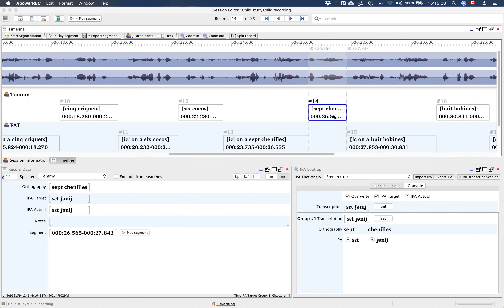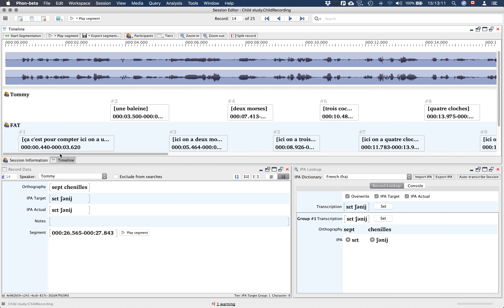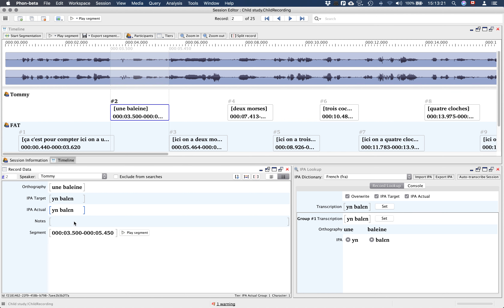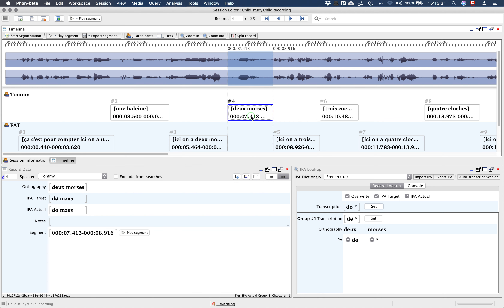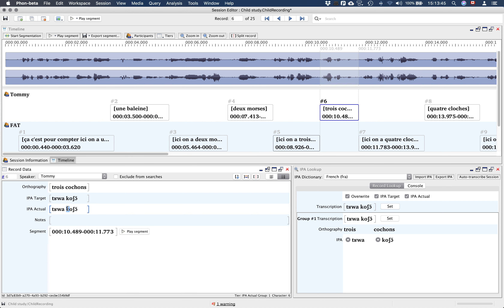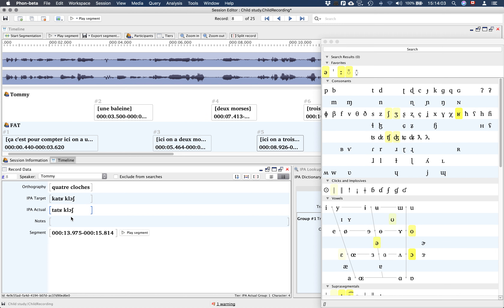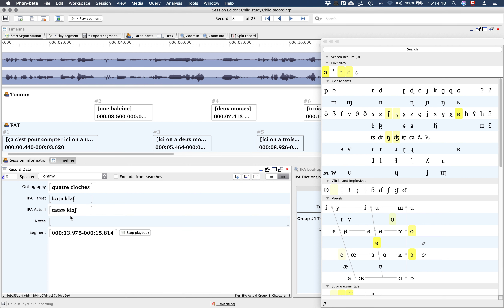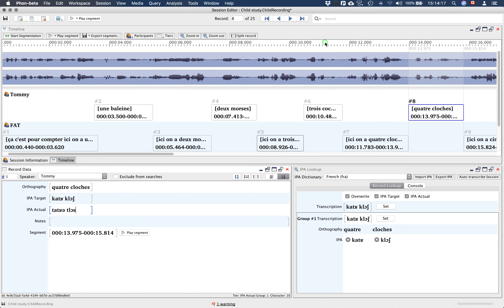IPA transcription - Transcription by modification